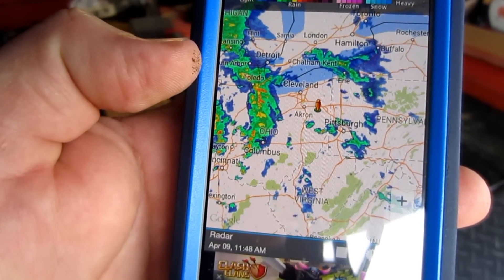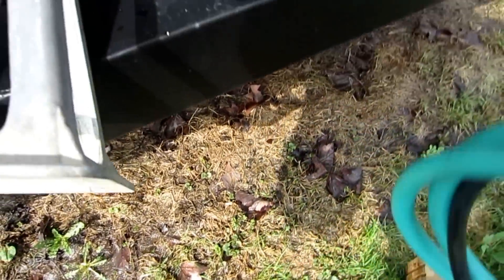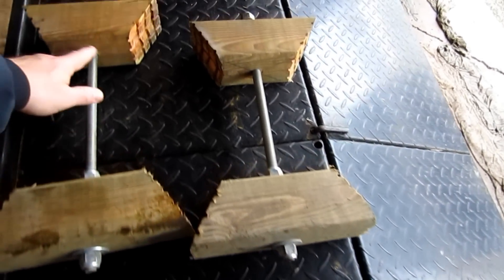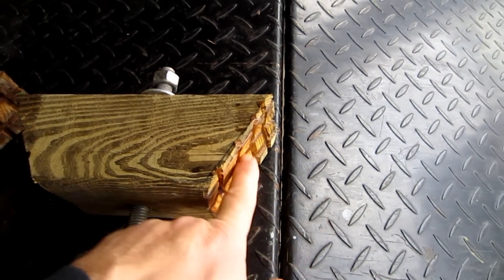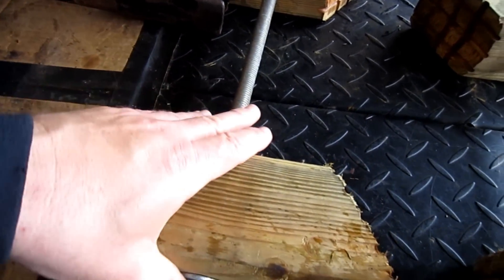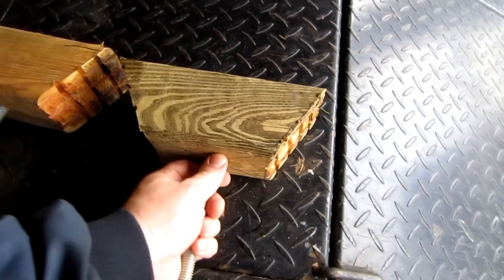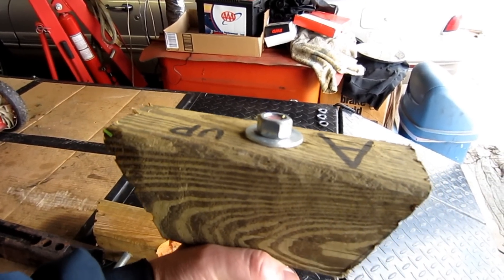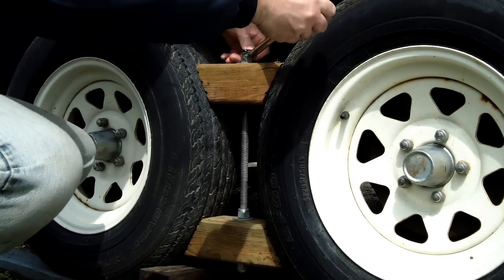DIY Tandem Wheel Chocks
Here's a little hint on how to make your own wheel chocks for tandem axle trailers. all you need is 5 eighths diameter all thread in at least a 36 inch length may be slightly longer like 40 inches. you also need an assortment of nuts and washers that will fit the allthread and a treated four by four that will be cut to length to be the actual will chalk that holds your tires and place. this is a great alternative to buying the ones that you find it rv stores and if they work very well in keeping your camper stationary. I also noticed with this type of wheel chock that the front to rear movement
that may transmit through the trailer whenever you have it set up at your campsite and stabilized that there is less movement in the trailer over all from front to rear.